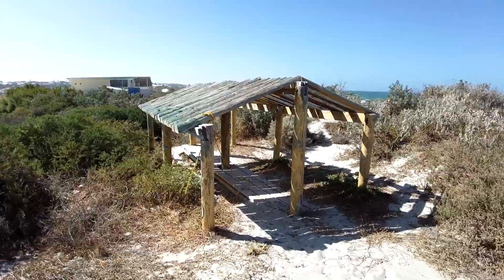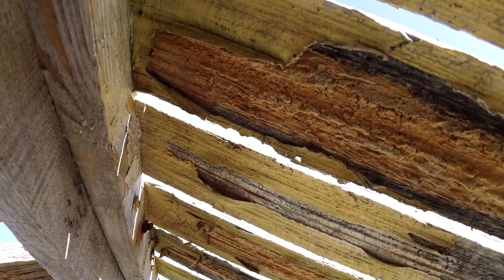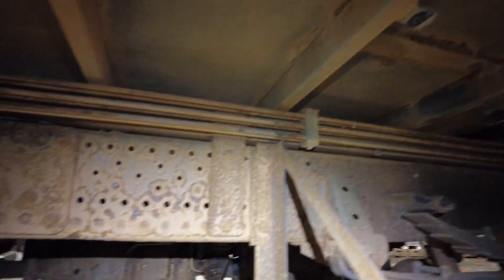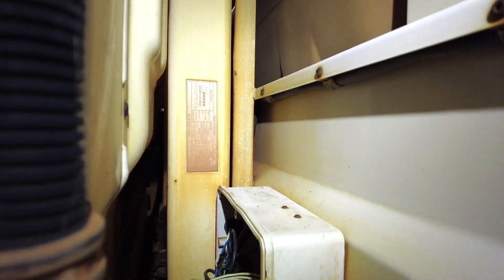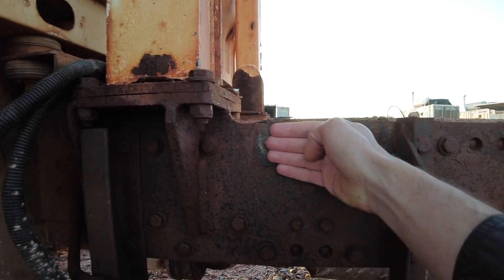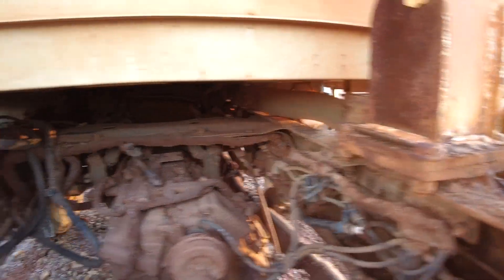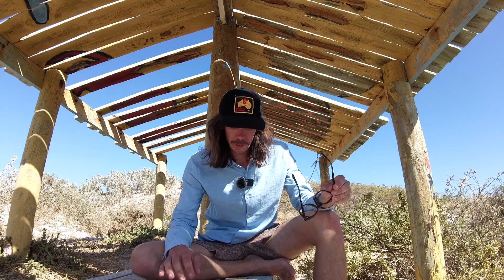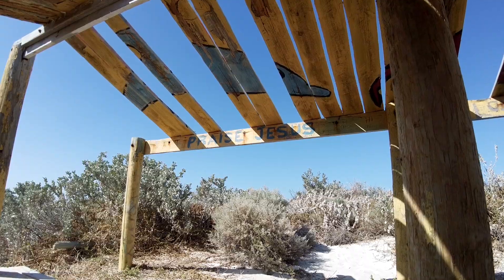Suzie's Weight-loss Journey - Isuzu NPS Expedition Truck Build - Episode 1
Suzie hits the gym! Getting her to the workshop was just the beginning. Now the real work begins. First step is to remove the tray and ROPS to get a handle on her biggest problem.. THE RUST!